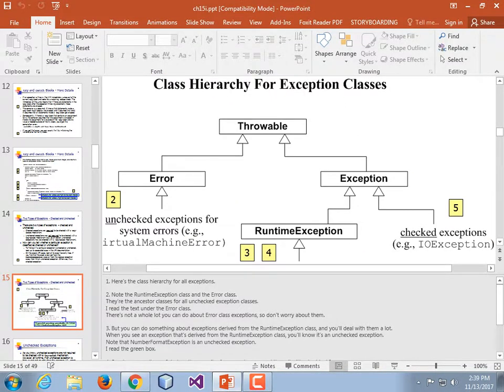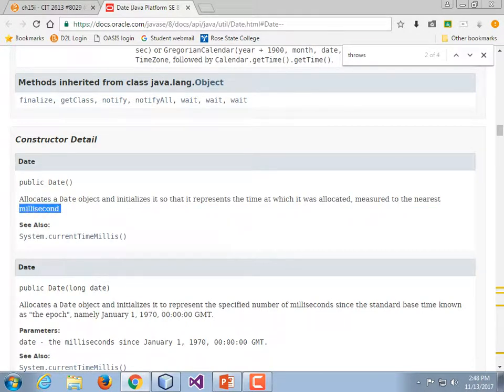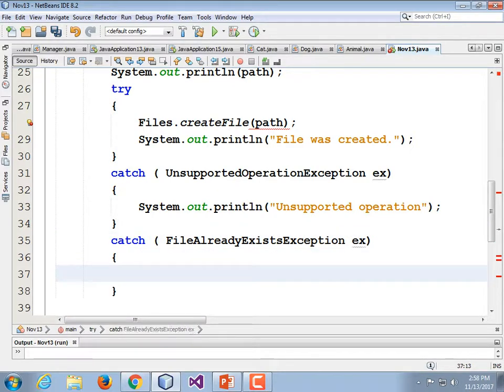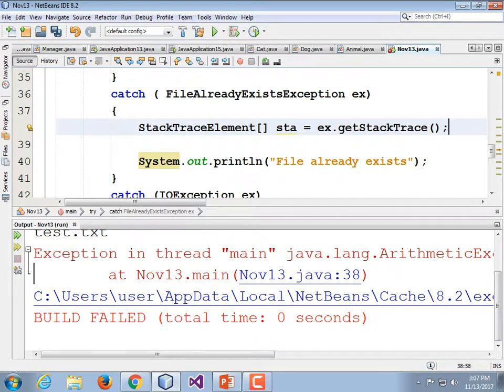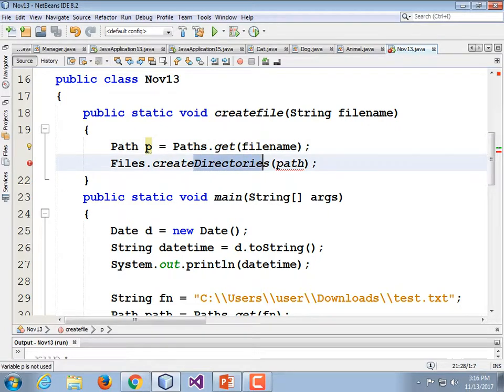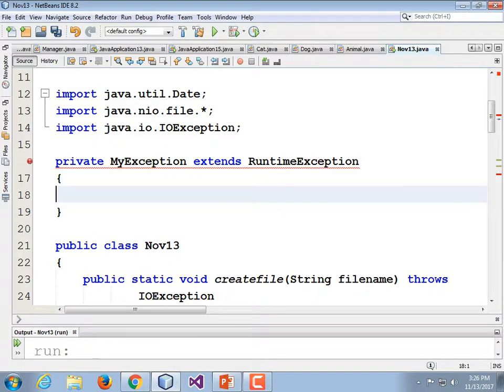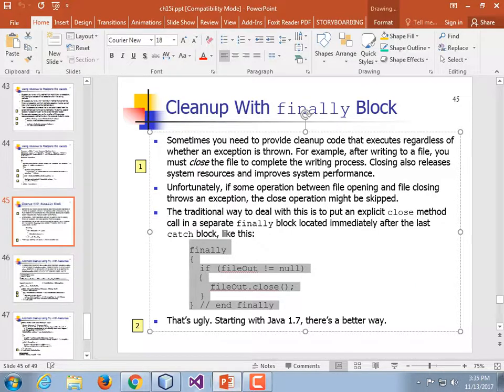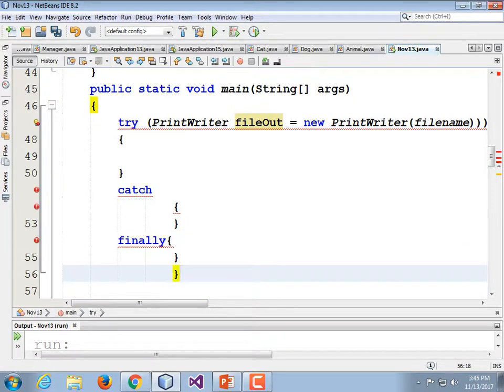CIT2613.8029 Nov 13 2017 (Chapter 15 Exceptions)